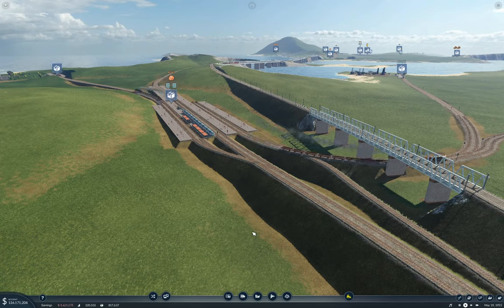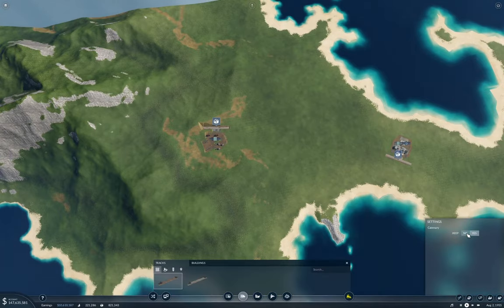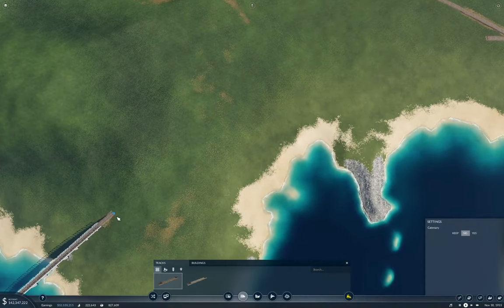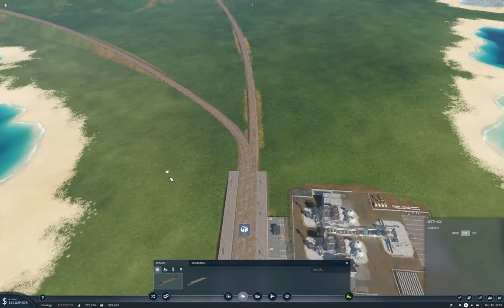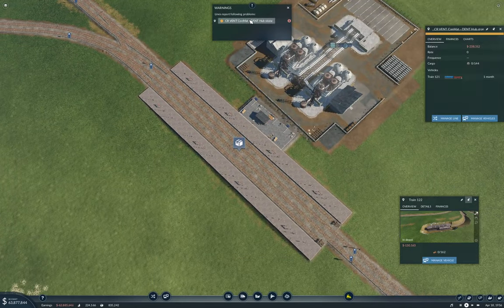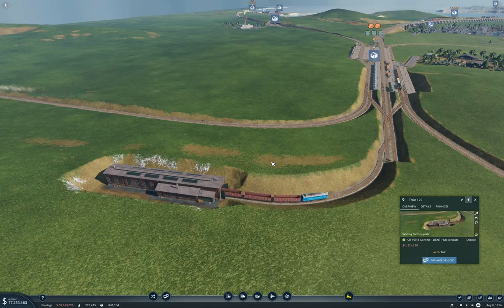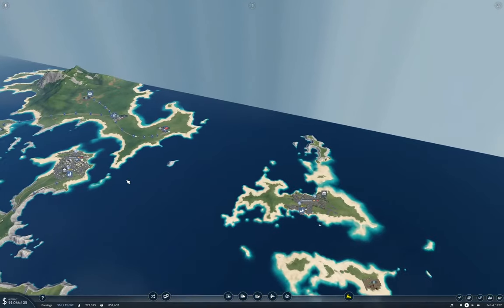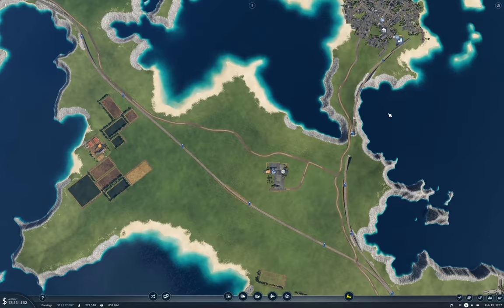Transport Fever 2 - Tropical Fun #38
Connecting up industries on the big island. And some messing about with a station.